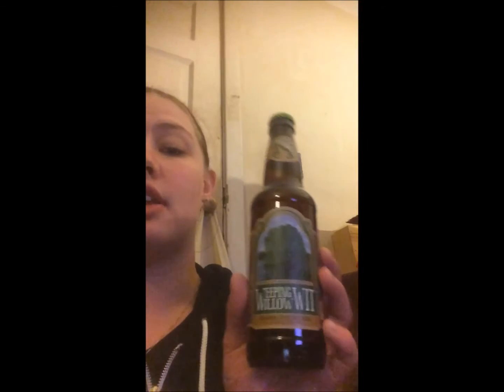Beereviews - Special Preview - BrewPublik Charlotte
Rita gives us a preview of her delivery from BrewPublik, Charlotte's local craft beer delivery service that offers monthly "subscriptions" in which they select craft and local beer specifically for you, based on your reported preferences.